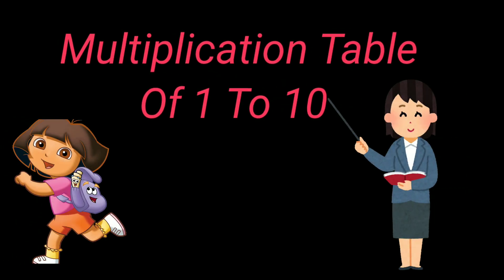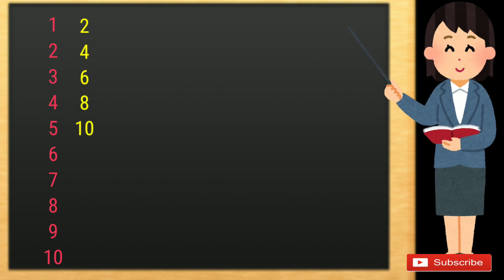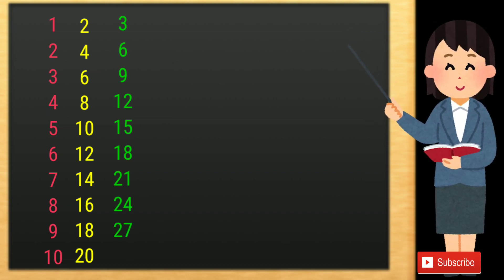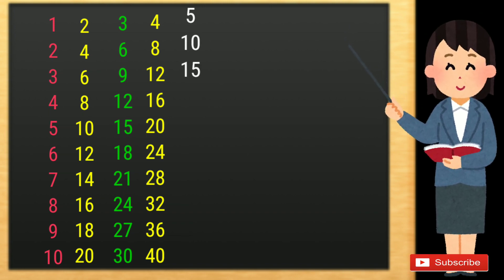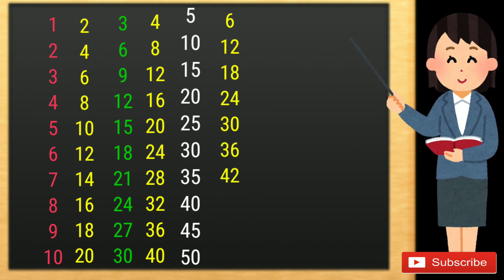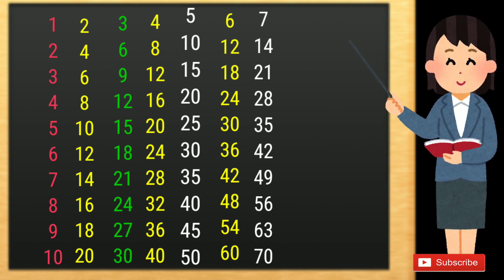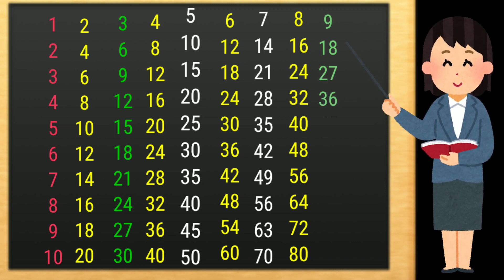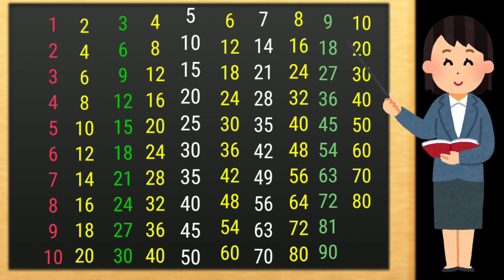🌈Learn Multiplication Table Of 1 To 10 ! Table Of 1 To 10 ! Tables ! 1234! Rhythmic Table! FunKids!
Tables
1234
Rhythmic Table